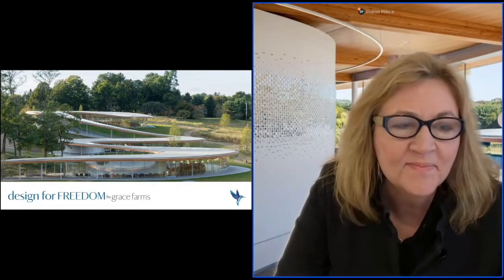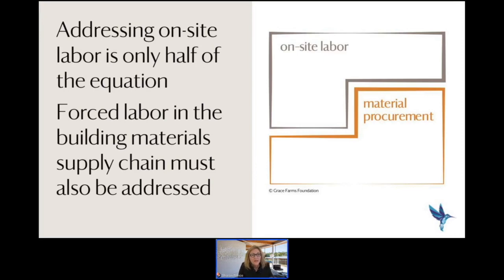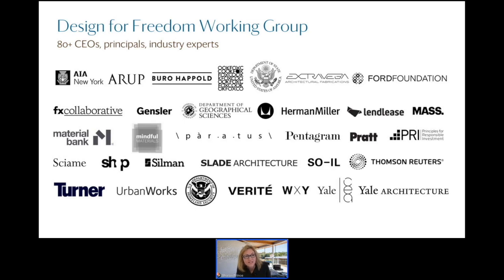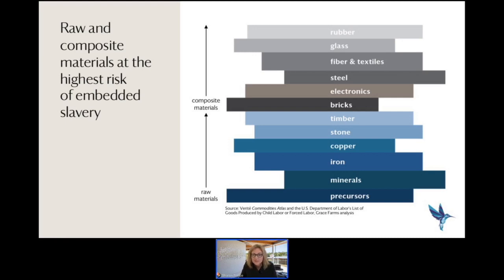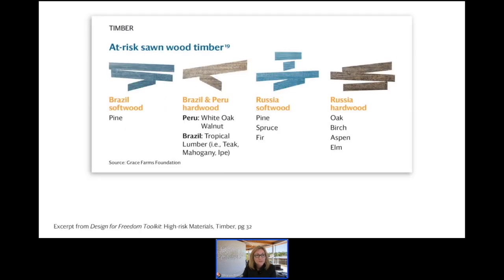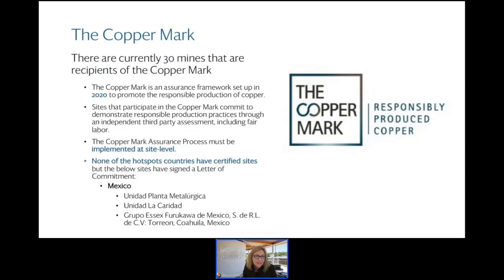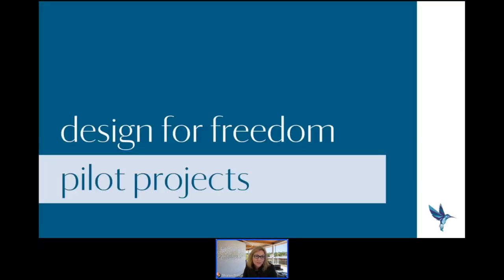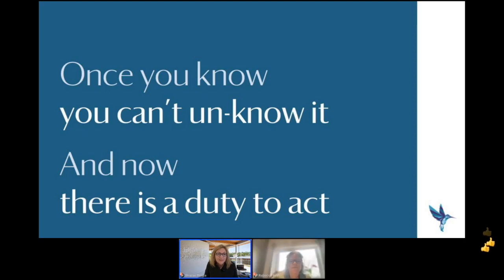Design for Freedom: Building a More Humane Future Without Forced Labor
Is your building ethically sourced as well as sustainably designed?” This is the central question of Design for Freedom, Grace Farms’ new movement to eliminate forced labor from the building material supply chain.

More than 28 million people are held in dangerous labor conditions around the world, with many of them extracting and producing the very materials that go into foundations, curtain walls, and interiors. Design for Freedom is working to change that by creating a radical paradigm shift to remove forced labor from the built environment.

Sustainable building must go beyond protecting the environment to also include protecting the people who extract and produce the materials with which we build.

This session will raise awareness of forced labor in the building materials supply chain, provide an overview of the most at-risk materials, explore legal risk and compliance and how we can work together with partners to design and build a more sustainable and humane future for all. We will raise awareness of a pressing humanitarian crisis while also providing practical tools that professionals can integrate into their practices to provide greater supply chain transparency and more ethical procurement.